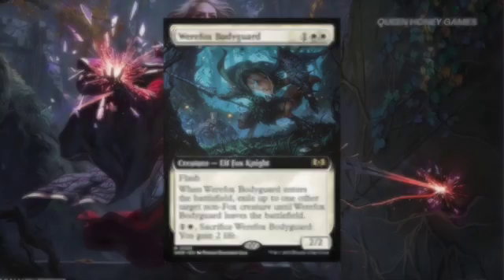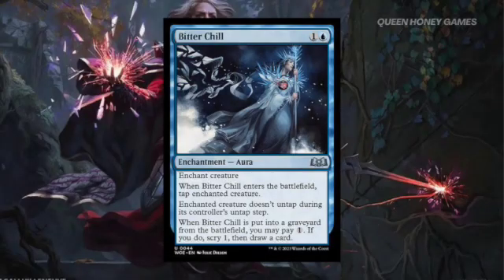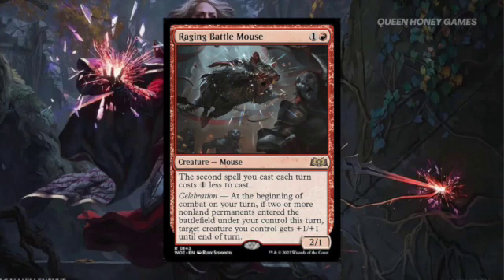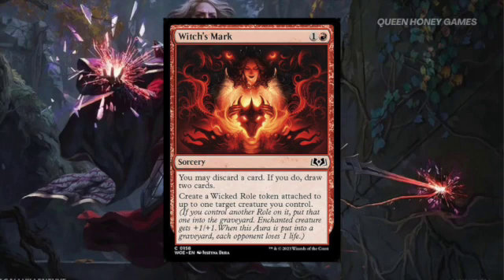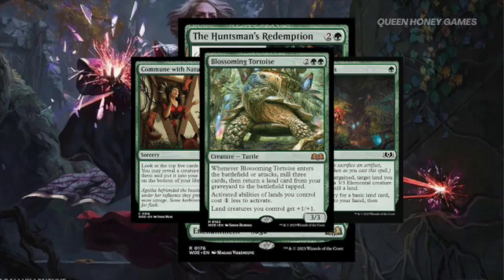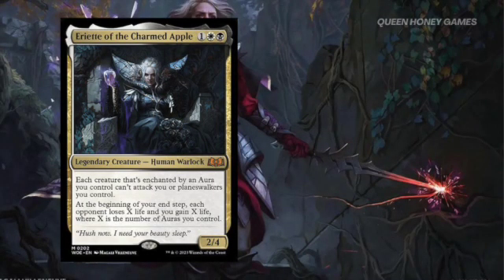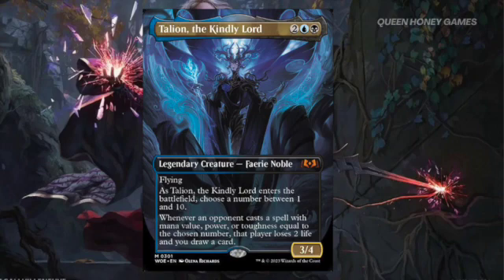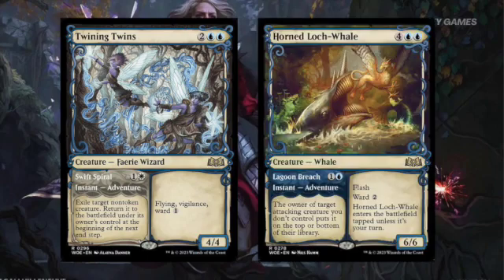TOP 15 PRETTIEST Cards from Wilds of Eldraine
Queen Honey discusses the beauty of WoE (excluding Enchanting Tales cards - that will be another video 👀) and delves into its lore.

Timecodes
0:00 - Intro
2:13 - Lore
2:54 - Break the Spell
4:11 - The Princess Takes Flight
6:20 - Werefox Bodyguard
8:20 - Bitter Chill
10:50 - Spell Stutter
11:51 - Sleep-cursed Faerie
13:00 - Ego Drain
14:05 - Faerie Fencing
16:21 - Raging Battle Mouse
18:26 - Witch's Mark
21:10 - The Huntsman's Redemption
22:19 - Commune with Nature
22:49 - Brave the Wilds
23:14 - Blossoming Tortoise
23:58 - Beanstalk Wurm
24:08 - Titanic Growth
24:40 - Prophetic Prisim
25:47 - Evolving Wilds
26:45 - Eriette of the Charmed Apple
27:53 - Yenna, Redtooth Regent
29:25 - Talion, the Kindly Lord
30:25 - Twinning Twins
30:47 - Horned Loch-Whale
31:32 - Outro

Follow me @queen.honey7 on Instagram, TikTok, and Twitch for more gaming fun!
XO